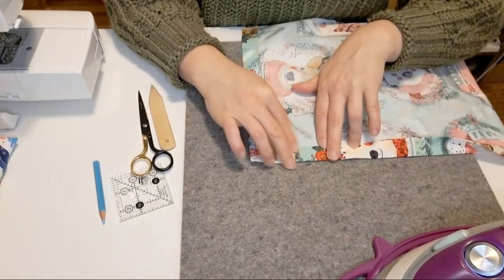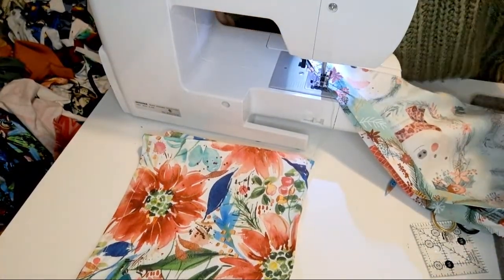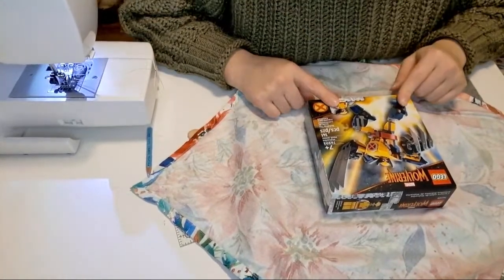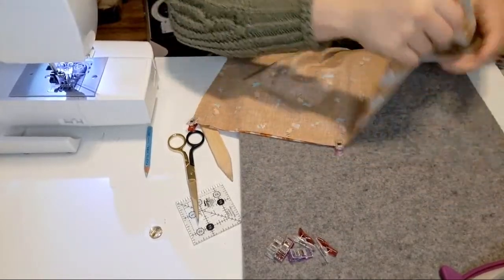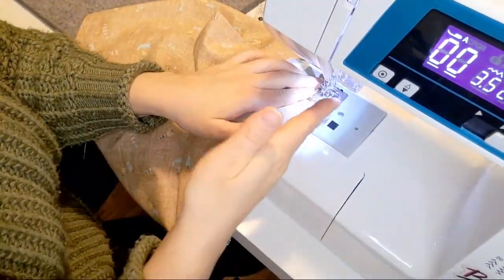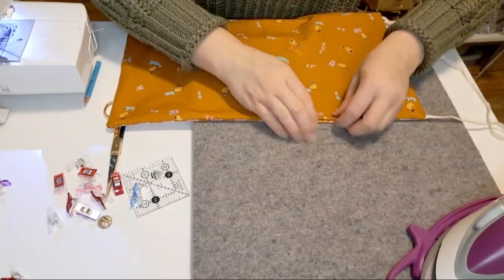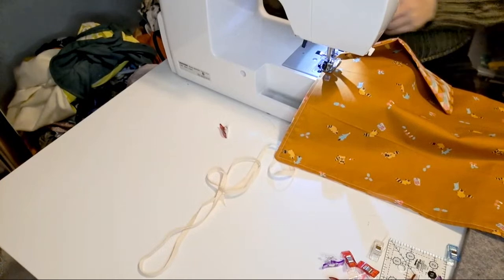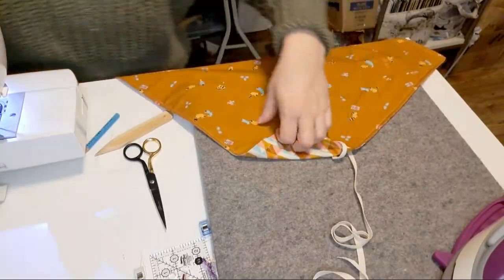Reusable Gift Wrap - Two Ways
Learn how to sew TWO different styles of reusable gift wrap with Katy! You'll learn how to sew a mitred corner (a transferable skill that can also be applied to tea towels and napkins). You'll also learn how to sew a double-sided wrap that closes with a button and twill tape. Sew up your favourite seasonal fabrics into gift wrapping that you can use again, and again, and again!